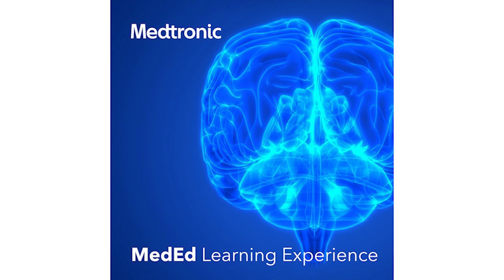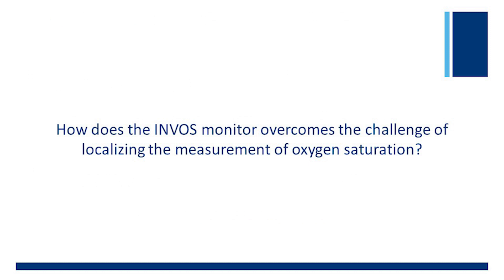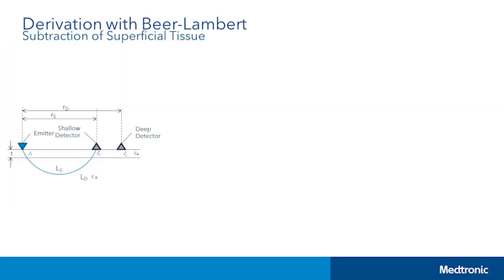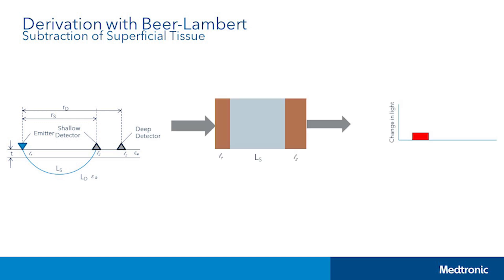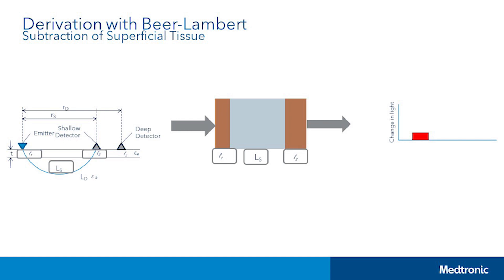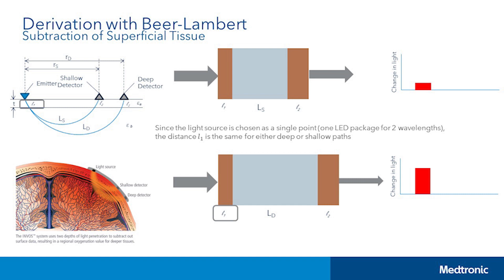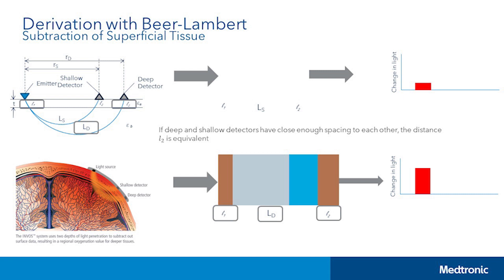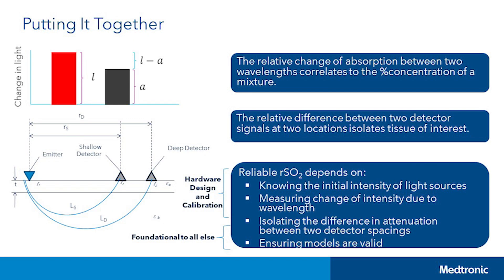INVOS™ technology overview pt 2: How does the monitor localize oxygen saturation measurement?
Eli Kuhlmann, Sr. Research Manager at Medtronic, reviews how the INVOS™ monitor isolates the near infrared signal from the tissue of interest and prevents contamination from superficial tissue. The INVOS™ monitoring system should not be used as the sole basis for diagnosis or therapy and is intended only as an adjunct in patient assessment.

8.29.28-US-PM-2300244